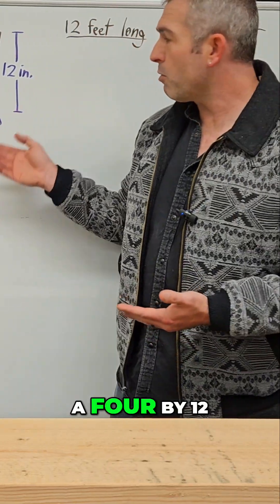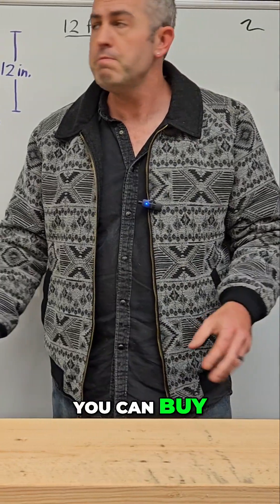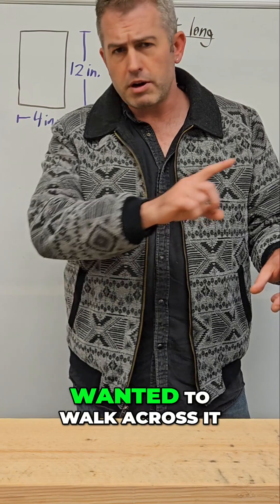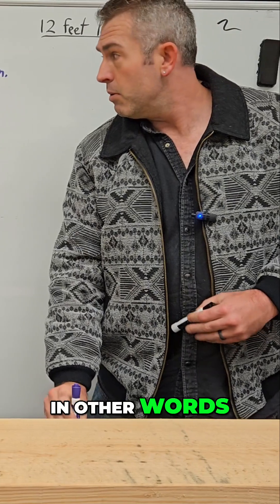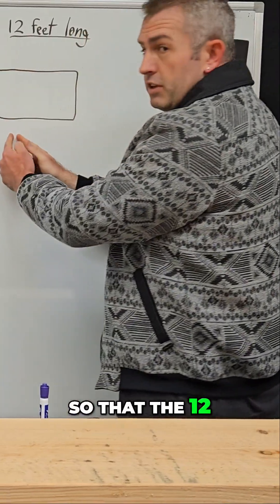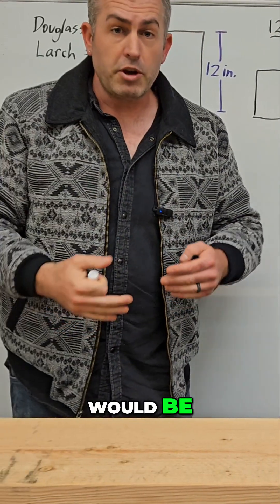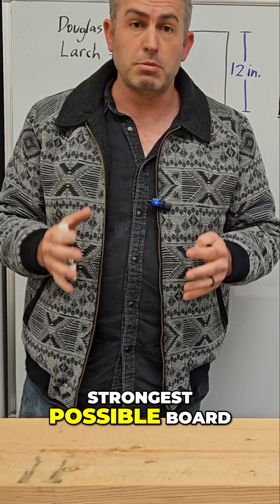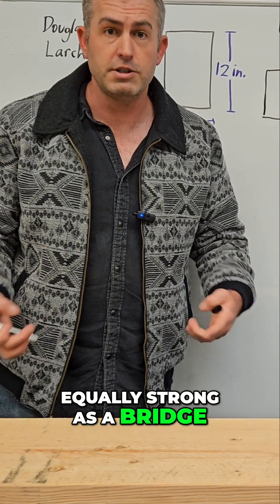Strongest Bridge: How to Orient a Wood Board?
We explore the optimal orientation of a Douglas fir/larch board for maximum strength in a bridge scenario. We analyze different orientations to determine the strongest way to walk across it, discussing option one, two, and three for the best results.